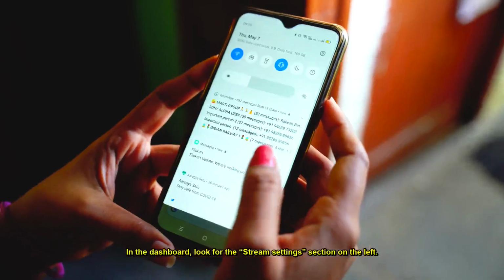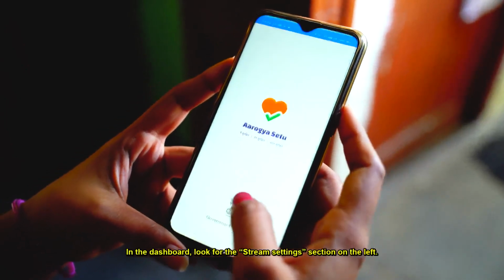How to connect OBS Studio to YouTube Live for streaming - Easy Tutorial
Unlock the power of live streaming with our easy step-by-step tutorial on how to connect OBS Studio to YouTube Live! Whether you're a beginner or looking to enhance your streaming setup, this video will guide you through the entire process—from downloading OBS to configuring your settings for high-quality broadcasts. Join us as we cover essential tips, tricks, and troubleshooting advice to ensure your live streams are seamless and professional.